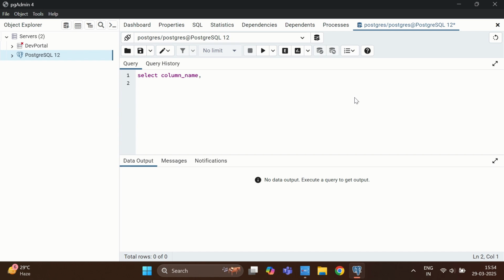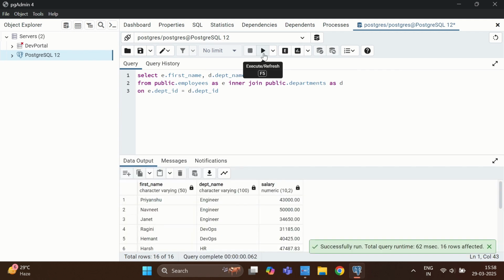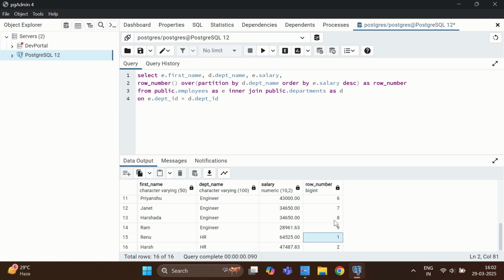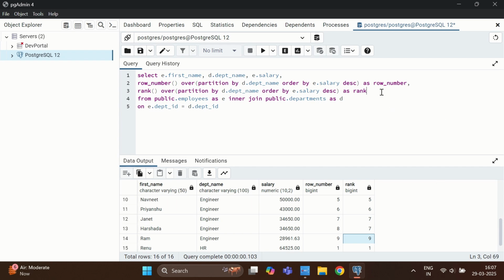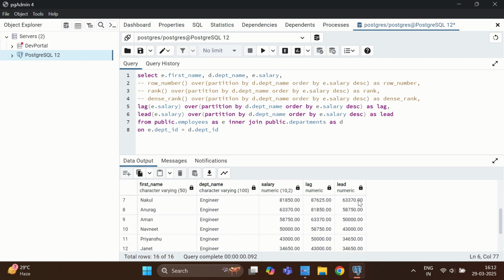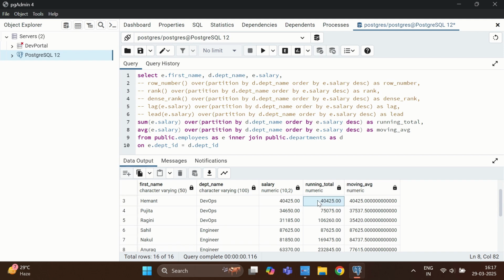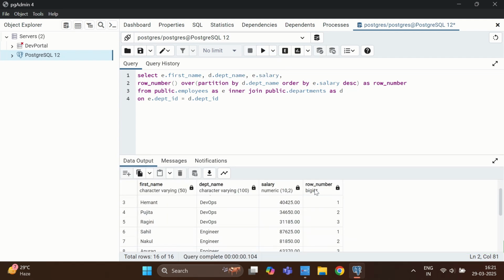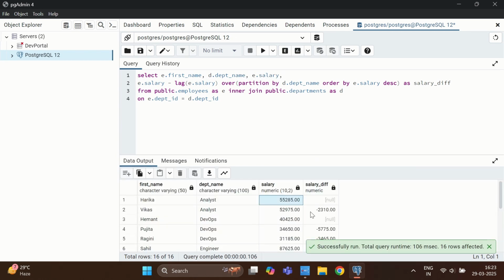SQL Window Functions Explained (ROW_NUMBER, RANK, LAG, LEAD, SUM, AVG) | SQL Tutorial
In this tutorial, we dive deep into Window Functions in SQL and how they can be used to solve real-world problems. Along with explaining ROW_NUMBER(), RANK(), DENSE_RANK(), LAG(), LEAD(), SUM(), and AVG(), we also discuss two SQL interview questions that can be efficiently solved using window functions.

- SQL Interview Question 1: How to find the Top 3 highest-paid employees within each department?
- Using ROW_NUMBER(), we assign a unique rank to each employee within their department and filter out the top 3 salaries.

- SQL Interview Question 2: How to find the salary difference between the current employee and the previous employee in the same department?
- Using LAG(), we fetch the salary of the previous employee and calculate the difference for salary comparison.

In this video, you will learn:
- The difference between aggregate functions vs. window functions
- How to use OVER(), PARTITION BY, and ORDER BY for windowing operations
- How ranking functions like ROW_NUMBER(), RANK(), and DENSE_RANK() work
- How LAG() and LEAD() help in row-wise comparisons
- How to calculate running totals and moving averages

By the end of this tutorial, you'll not only understand SQL window functions but also be able to confidently answer tricky SQL interview questions!

Timestamp:
00:00 - Introduction
00:34 - What are Window Functions?
01:04 - Difference Between Aggregate and Window Functions
01:32 - Syntax of Window Functions
02:58 - ROW_NUMBER() – Assigns a unique row number
07:20 - RANK() – Assigns ranking with gaps
08:46 - DENSE_RANK() – Assigns ranking without gaps
10:00 - LAG() & LEAD() – Fetches previous and next row value
12:27 - SUM() & AVG() – For running total (Cumulative Sum) and moving Averages
15:34 - Finding the Top N Records per Group
17:57 - Finding Salary Difference Between Consecutive Employees
19:31 - Summary

RANK vs DENSE_RANK in SQL
LAG and LEAD functions in SQL
SQL OVER() Clause
SQL Partition By Example
Running Total in SQL
SQL Aggregate vs Window Functions
SQL Ranking Functions
SQL Analytical Functions
SQL Interview Questions
PostgreSQL Window Functions